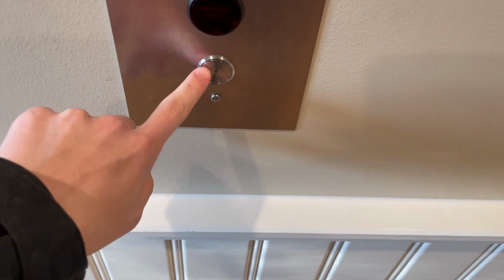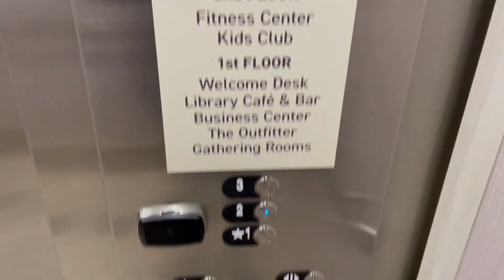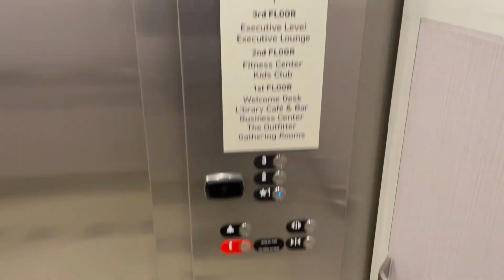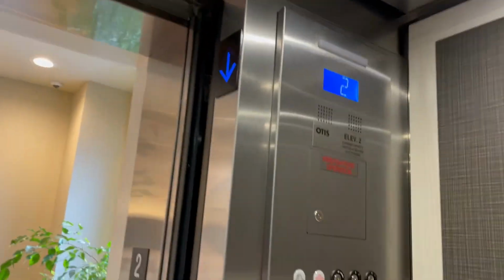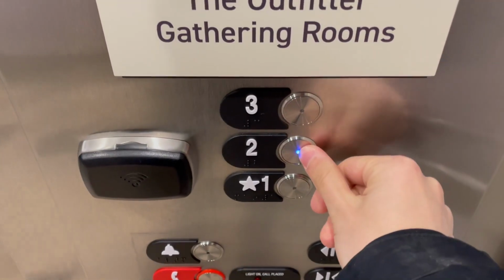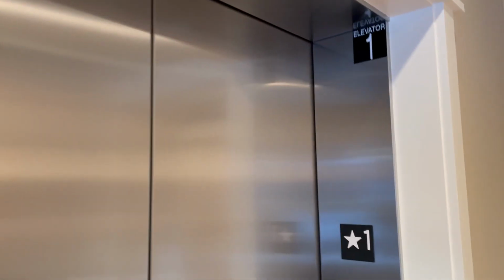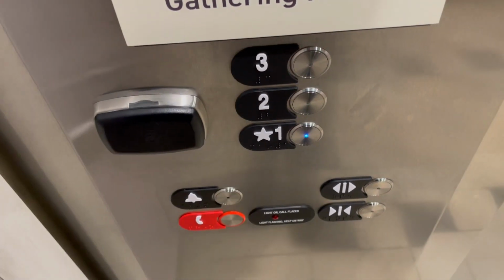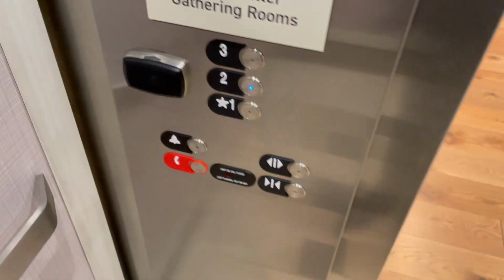Otis Gen2 Traction Elevators #1 & 2 @ The Inn At Sentry World Stevens Point WI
Recorded March 4, 2023 at 5:01 PM.
These are the brand new Otis Series 7 Gen2 elevators at the Inn At Sentry World in Stevens Point, Wisconsin. The resort has a PJ's place, and a golf course. The elevators are smooth and run very well. The 3rd floor is locked off at this time because it's most likely a guest floor which basically is probably being renovated, furnishing or is set to be completed around May 1st when golf season starts. Of course, I am the very first person ever to upload these elevators on video!
Brand: Otis
Type: Hydraulic
Fixtures: Series 7
Floors: 3 (*1, 2, 3)
Weight: 4000 lbs
Travel Distance: 36ft
Installed: July 13, 2020